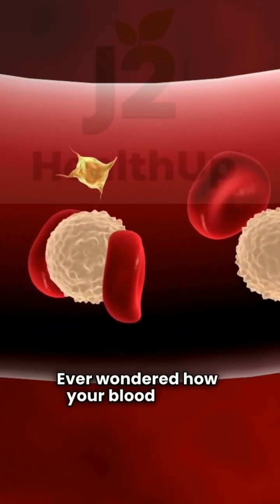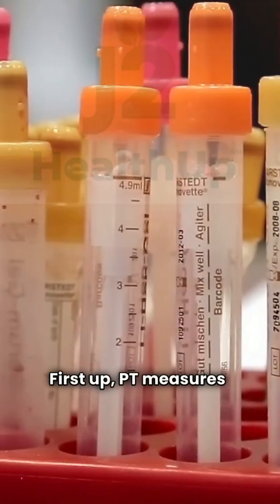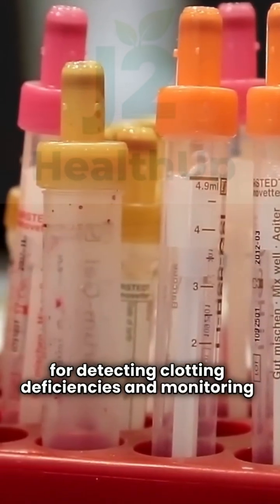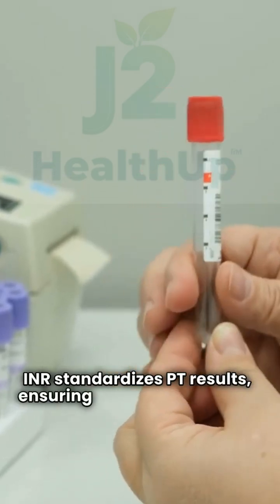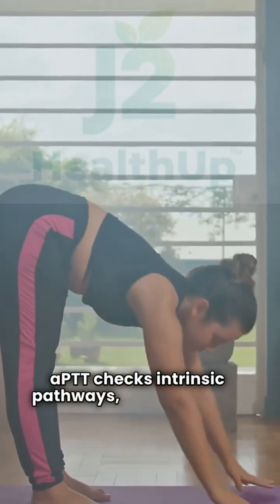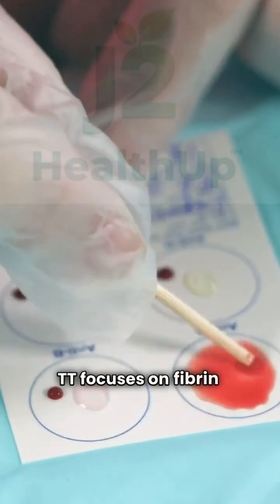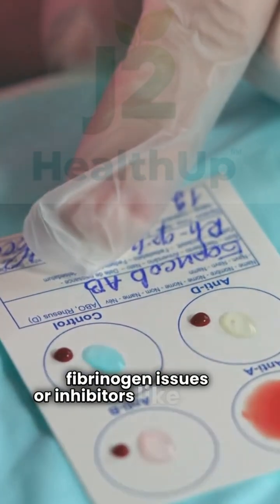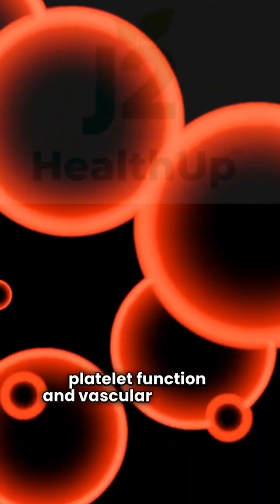Coagulation Profile Tests Explained | PT, INR, aPTT, TT & BT Made Easy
🩸 Coagulation Profile Tests & Interpretation

1️⃣ PT (Prothrombin Time)
 • What it Measures: Extrinsic & common coagulation pathways
 • Clinical Use:
▫️ Detects clotting factor deficiencies (I, II, V, VII, X)
▫️ Monitors warfarin therapy

2️⃣ INR (International Normalized Ratio)
 • What it Measures: Standardized version of PT
 • Clinical Use:
▫️ Provides consistency across labs
▫️ Used to monitor warfarin dosage
▫️ Normal INR: ~0.8–1.2 (Higher if on anticoagulants)

3️⃣ aPTT (Activated Partial Thromboplastin Time)
 • What it Measures: Intrinsic & common coagulation pathways
 • Clinical Use:
▫️ Detects clotting factor deficiencies (VIII, IX, XI, XII)
▫️ Monitors heparin therapy

4️⃣ TT (Thrombin Time)
 • What it Measures: Conversion of fibrinogen → fibrin
 • Clinical Use:
▫️ Detects hypofibrinogenemia, dysfibrinogenemia, or presence of inhibitors like heparin
5️⃣ BT (Bleeding Time)
 • What it Measures: Platelet function & vascular integrity